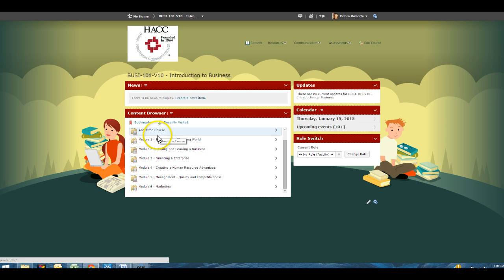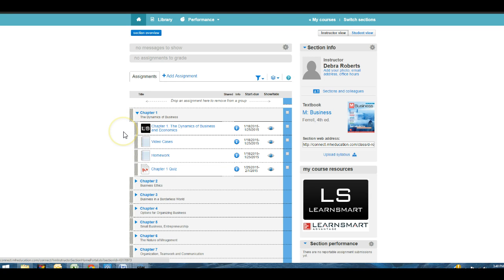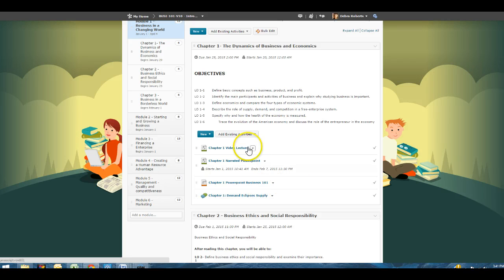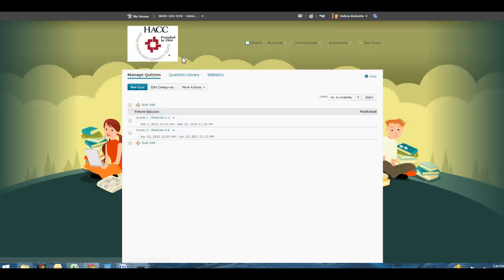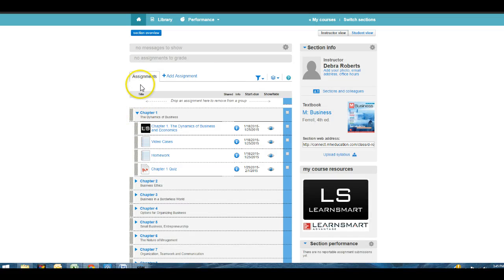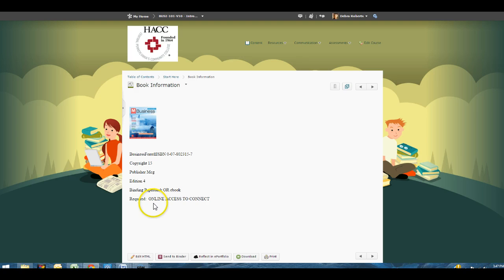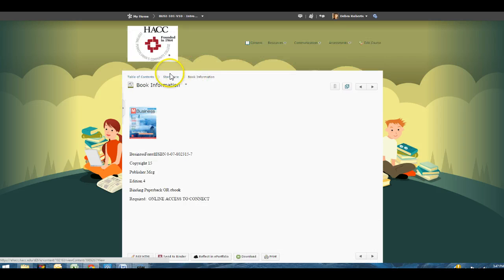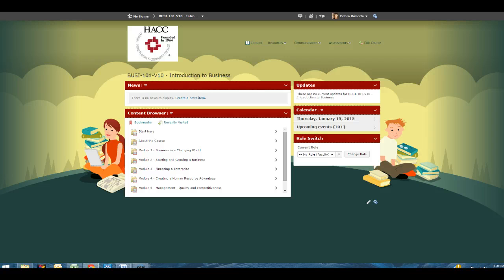Welcome to Business 101!